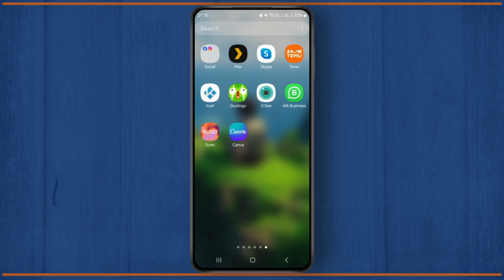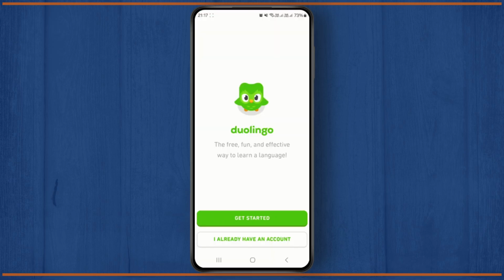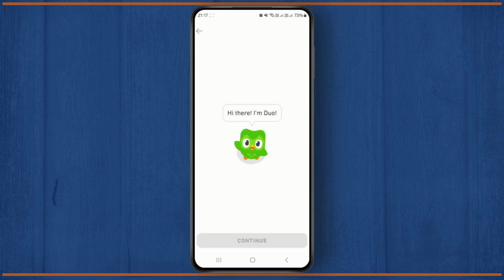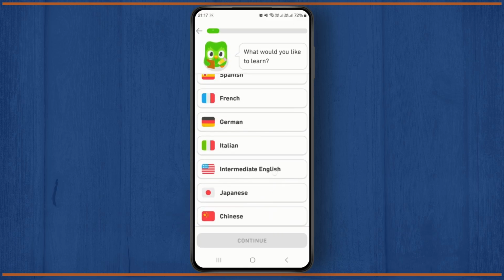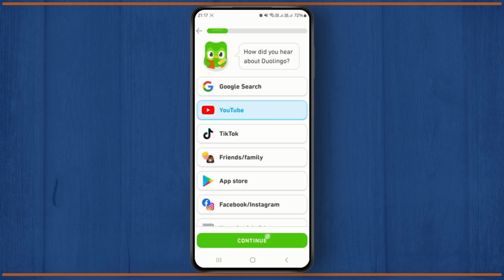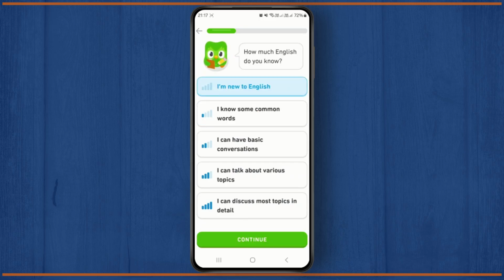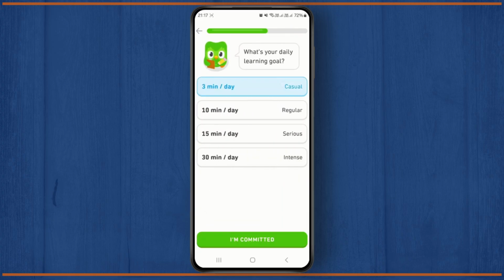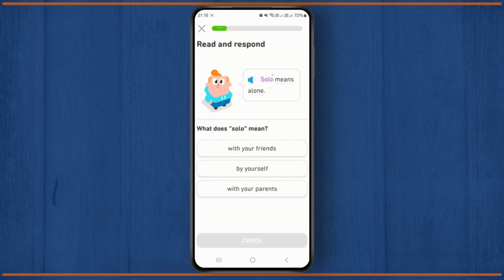How to Select English on Duolingo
Learn how to easily select English on Duolingo in this step-by-step tutorial. Whether you're starting your language learning journey or switching languages, this guide will walk you through the process of selecting English as your language on Duolingo.

In this video, you'll discover how to change your language settings on Duolingo and begin learning English quickly and easily.

Timestamps:
0:00 Introduction
0:20 Step 1: Opening Duolingo
0:45 Step 2: Selecting English